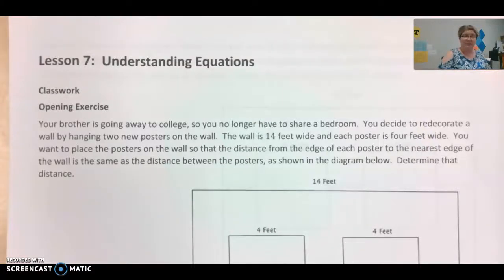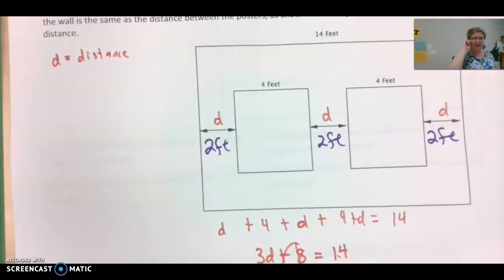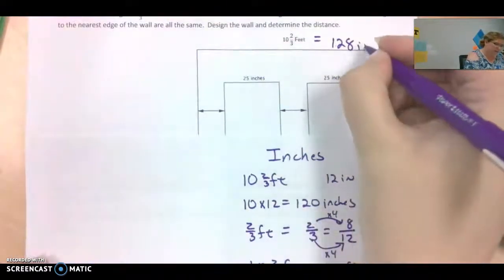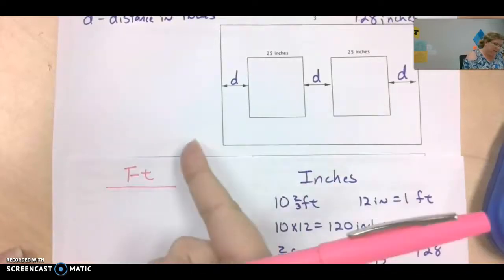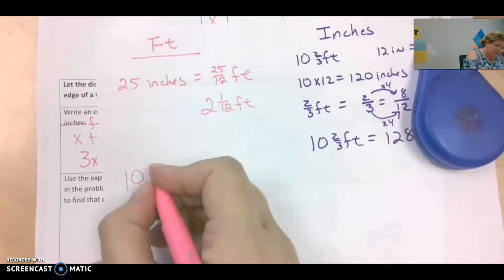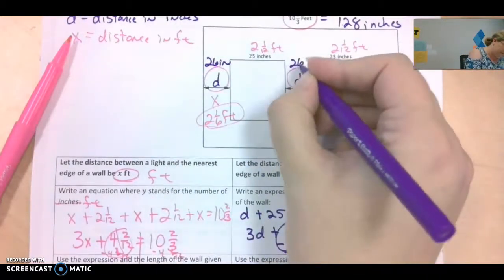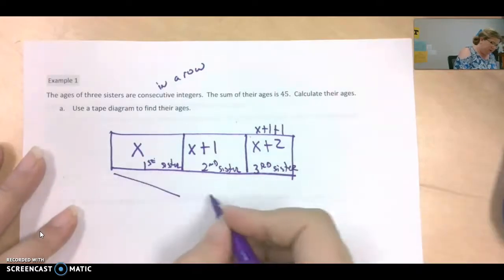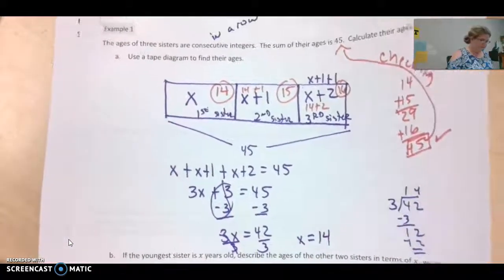Module 3 Lesson 7 part 1